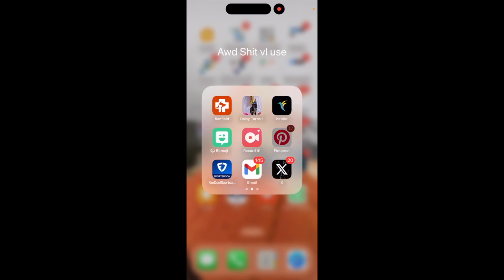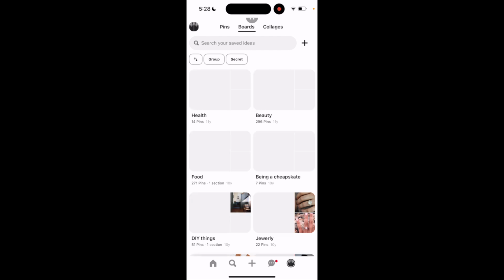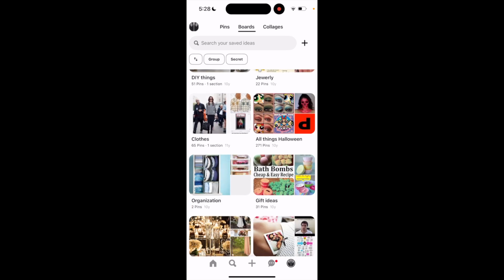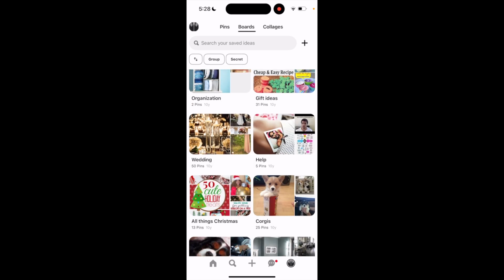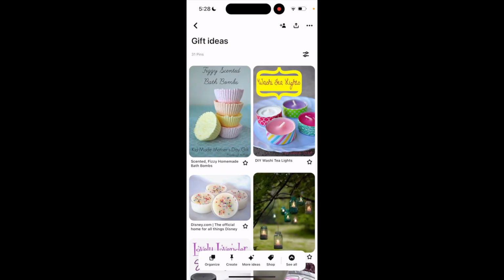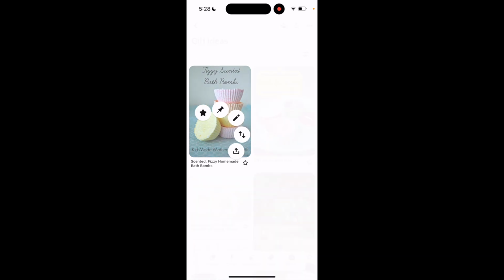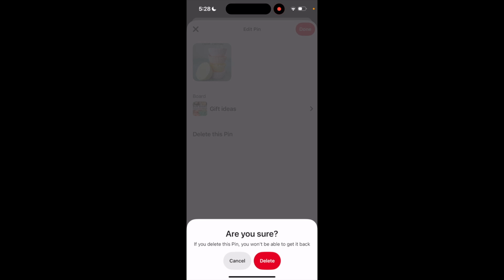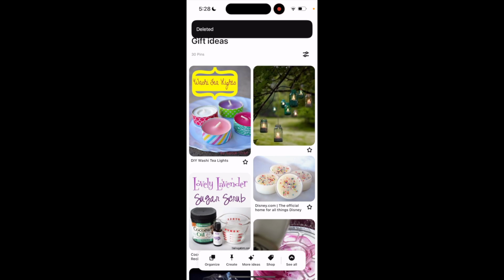How To Delete Pins On Pinterest | Step By Step Guide - Pinterest Tutorial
Want to remove a Pin from your Pinterest board? This step-by-step guide will show you exactly how to delete Pins quickly and easily using the Pinterest app or desktop site. Whether you're cleaning up your boards or removing old content, this tutorial walks you through the entire deletion process with ease.

How to delete pins on Pinterest, How to remove a saved pin on Pinterest, Step-by-step guide to delete Pinterest pins, How to delete multiple pins on Pinterest, How to clean up your Pinterest board